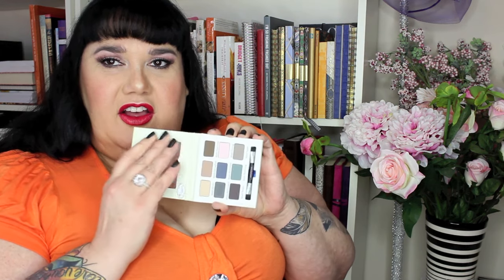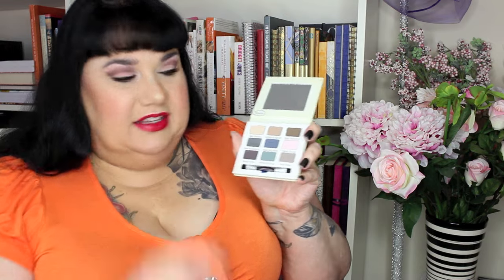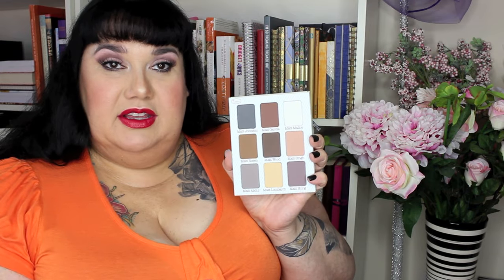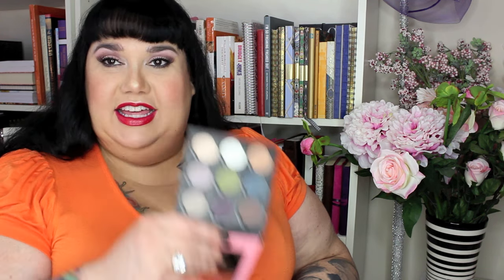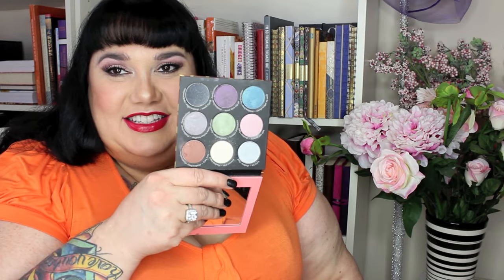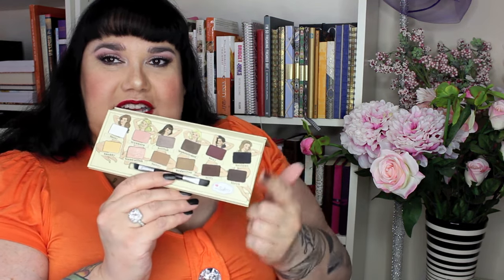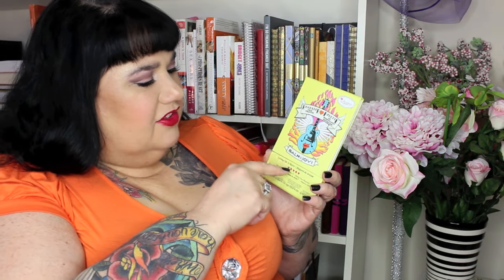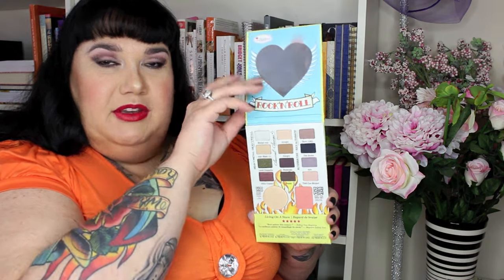the BALM ~ My Makeup Collection by Brand Series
the BALM ~ My Makeup Collection by Brand Series - welcome to another Episode of My makeup collection by brand series. In this video I hsow you my the Balm makeup. Look for more videos of my makeup collection broken down by brand.

MAILING ADDRESS: The Candy Show
                                     Toronto, Ontario, Canada
                                     M4P3J4